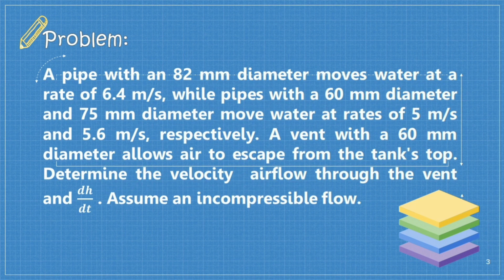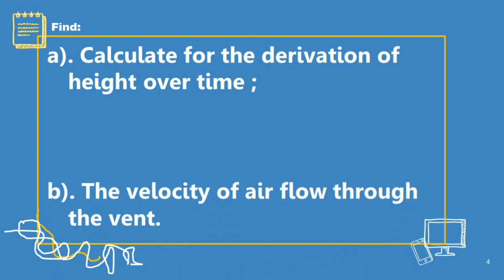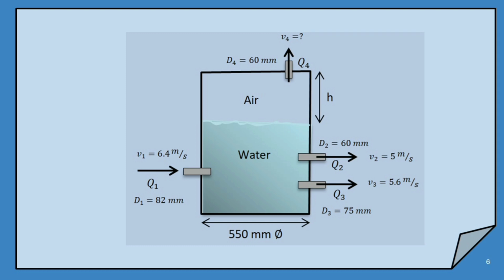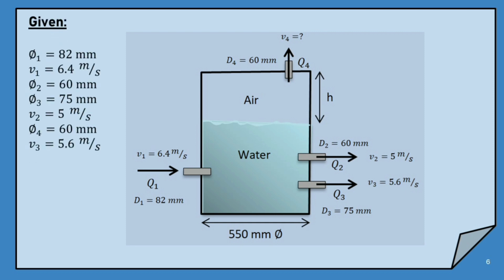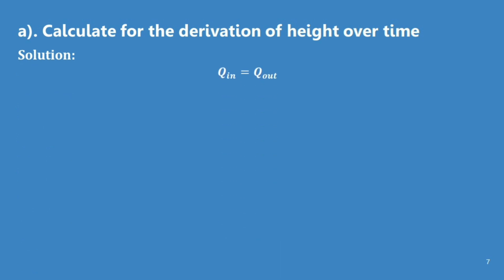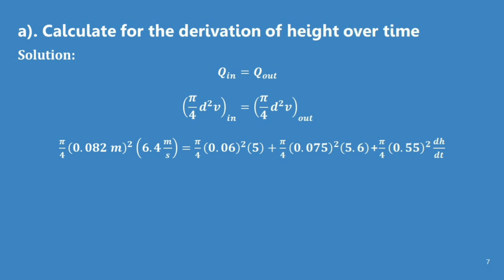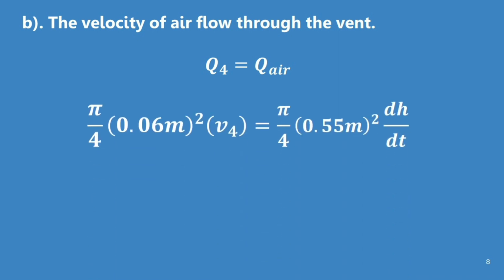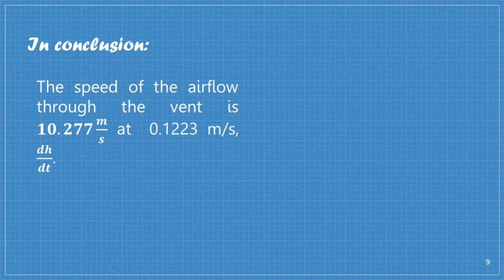Bernardino and Caliguid: Continuity Equation: #2: 2BSABE A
Chapter 5: Fundamentals of Fluid Flow

A pipe with an 82 mm diameter moves water at a rate of 6.4 m/s, while pipes with a 60 mm diameter and 75 mm diameter move water at rates of 5 m/s and 5.6 m/s, respectively. A vent with a 60 mm diameter allows air to escape from the tank's top. Determine the velocity airflow through the vent and dh/dt . Assume an incompressible flow.
a). Calculate for the derivation of height over time ;
b). The velocity of air flow through the vent.

To further understand more about Fundamentals of Fluid Flow, let us learn how to solve it, by just clicking link  the below